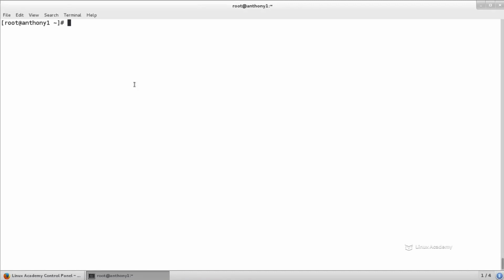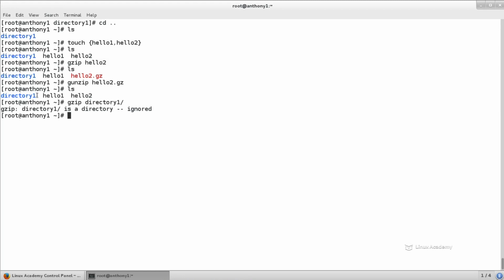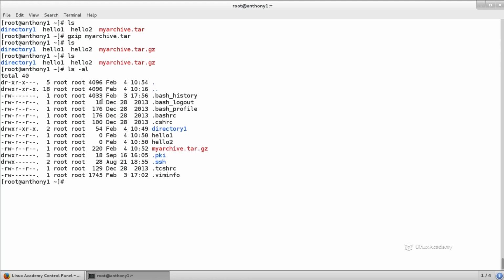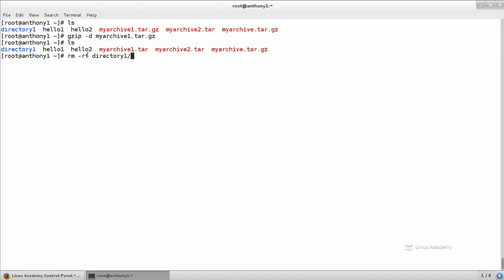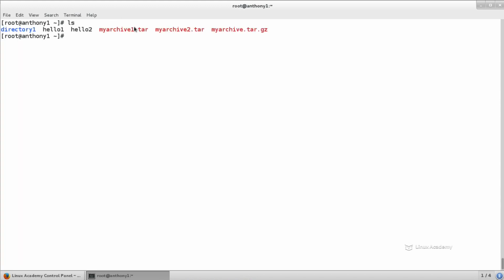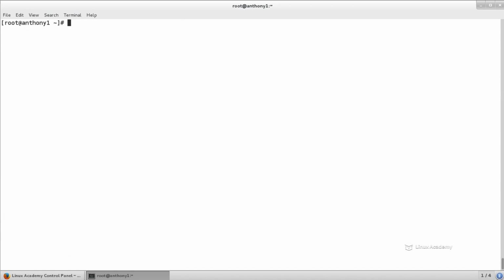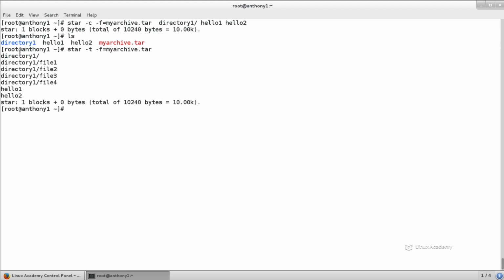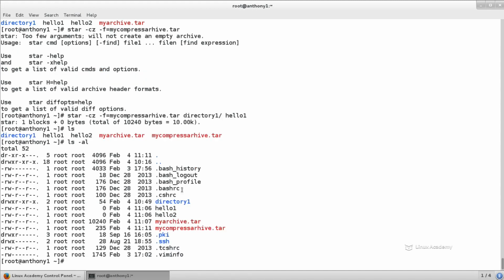008 Archive Compress Unpack and Uncompress files Using tar star gzip & bzip2